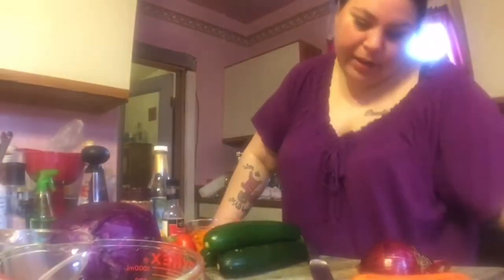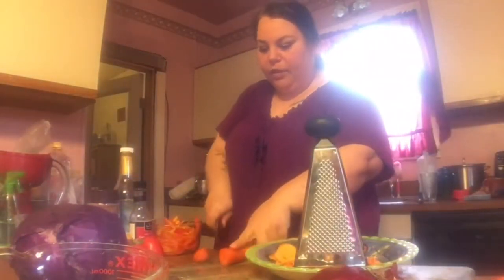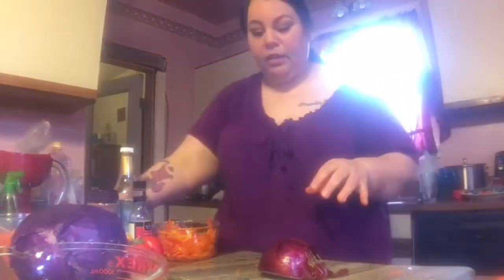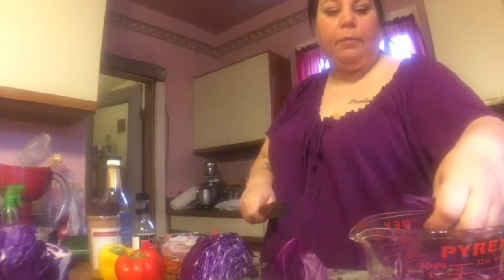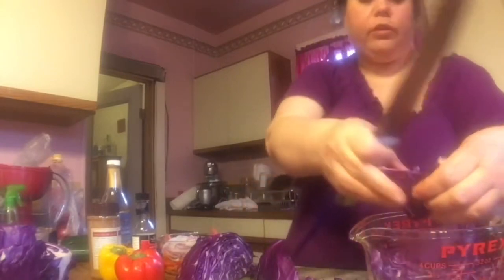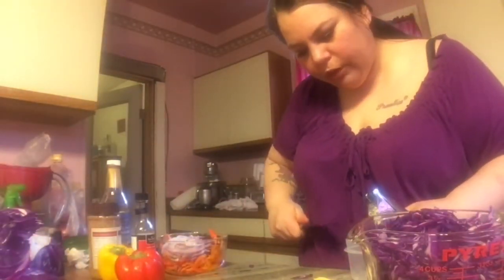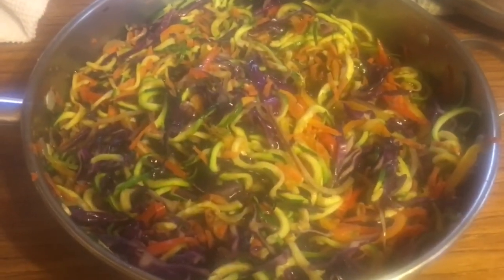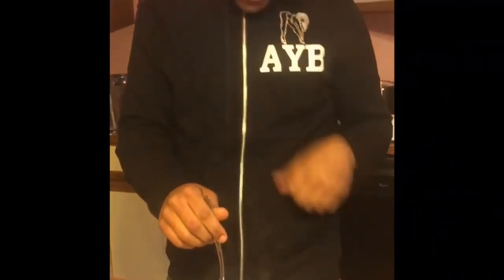Cook with me - Healthy Chow Mein|Jen Penn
Cook with me.  How to make healthy Chow Mein.

I had previously uploaded this video from my phone however because of the length I had to do it in 2 parts.  I've now put the two parts together and am uploading from my computer so it can be in just one video.

Mailing Address:
Jen Penn